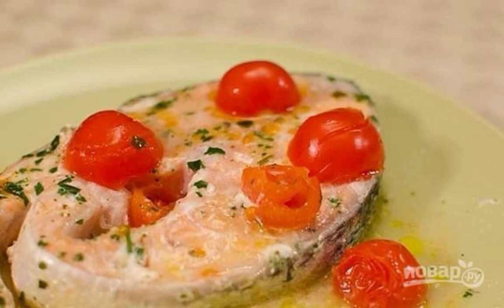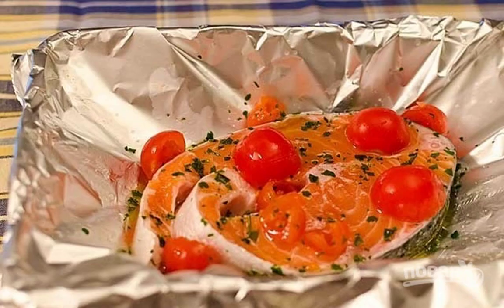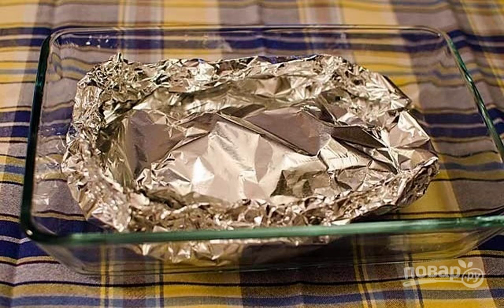Salmon in foil.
Salmon in foil is the easiest way to cook fish without adding extra ingredients. It turns out very tasty and healthy. And it is necessary, because you need to eat fish at least 1 time a week.

Ingredients:
Fresh salmon - 2 Slices,
Cherry Tomatoes — 8 Pieces,
White wine - 1/2 Cup,
Olive oil - 1 tablespoon,
Fresh parsley — To taste,